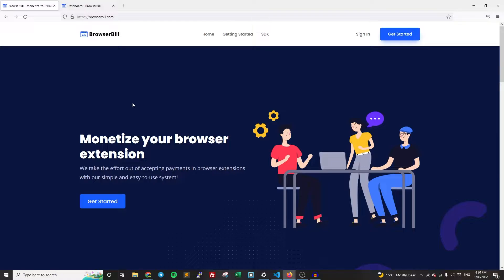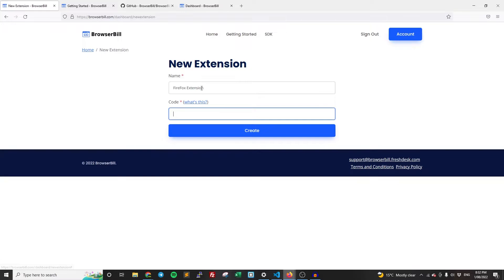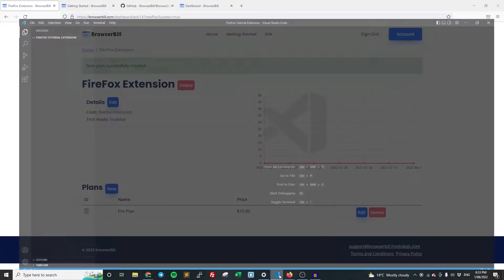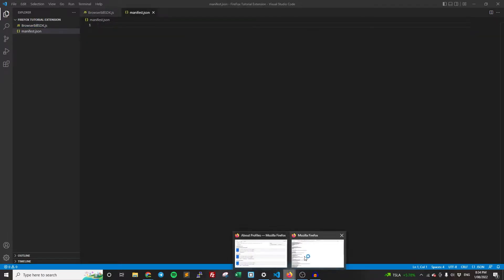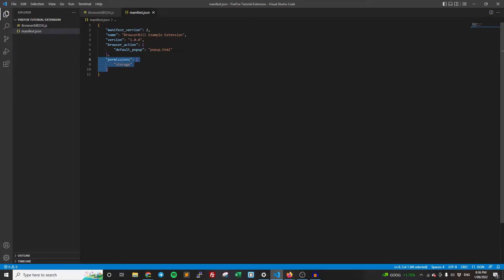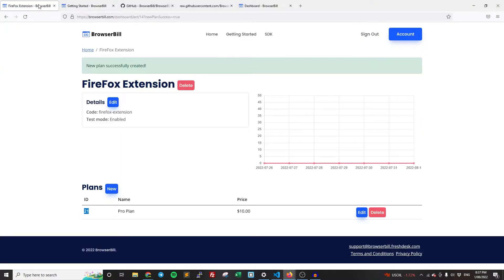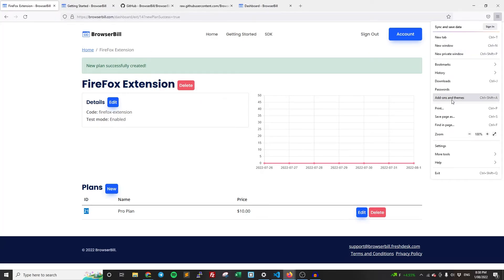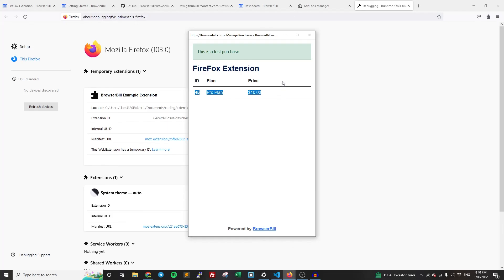How To Monetize Firefox Extension - Make Money With Firefox Extensions - BrowserBill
In this video, I will show you how to monetize Firefox extension and create custom plans to charge your users. You can charge one-time payments or recurring subscriptions, allowing for recurring revenue from your browser extension. An example Firefox extension is created to show you just how easy it is. We take you from the start to the finish in less than ten minutes, allowing you to make money from your Firefox extension.